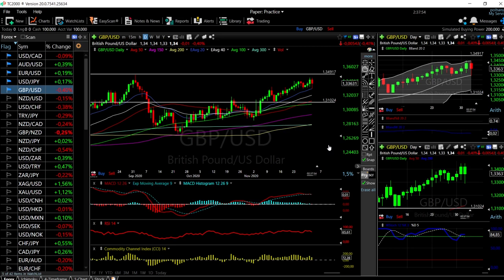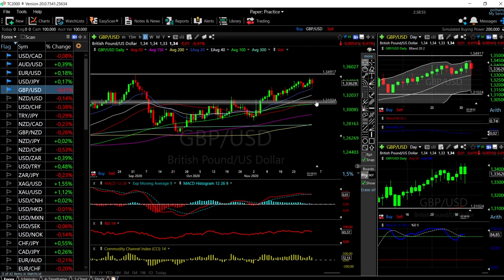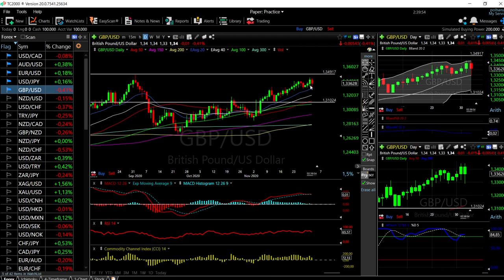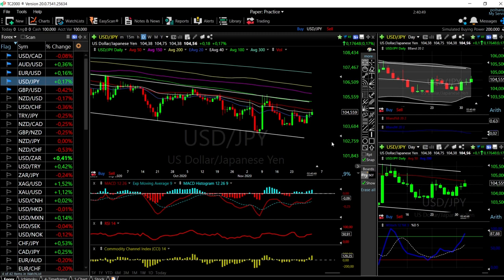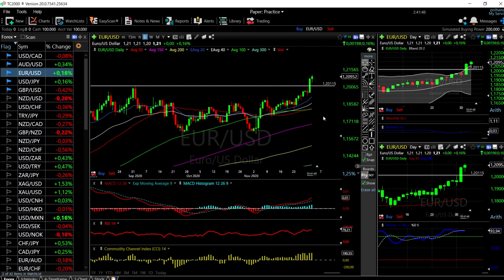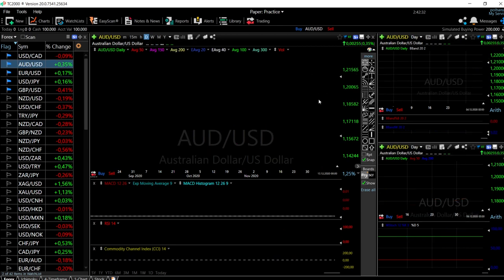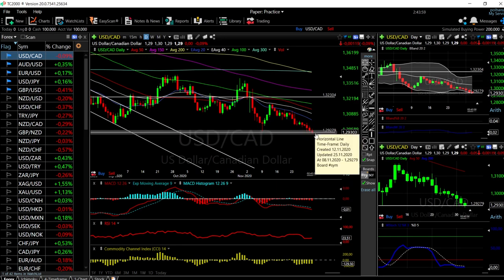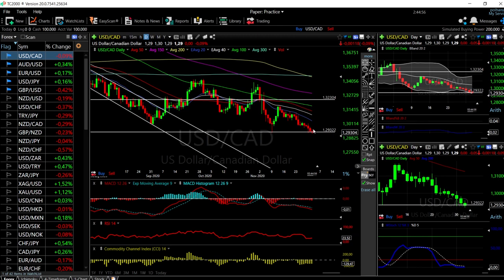EUR/USD, GBP/USD, AUD/USD, USD/JPY and USD/CAD forecast for 03 Dec.